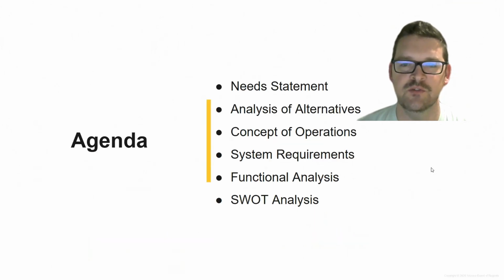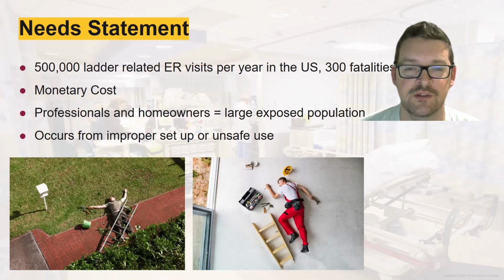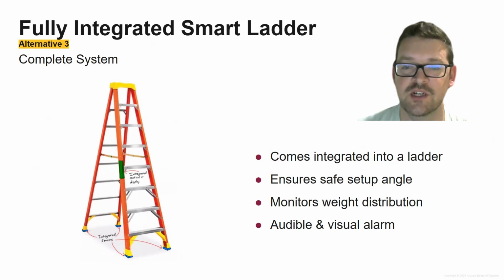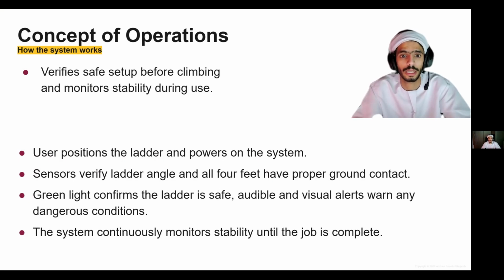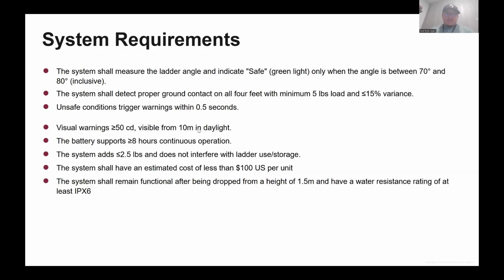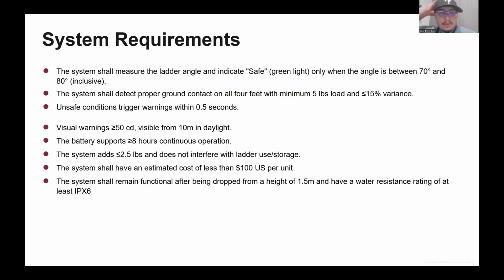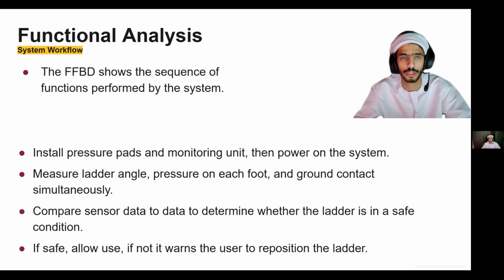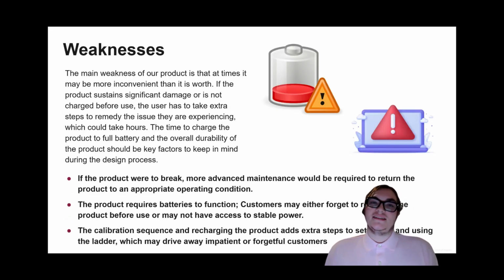MAE-400 Team 5 -Project Mid Semester Presentation